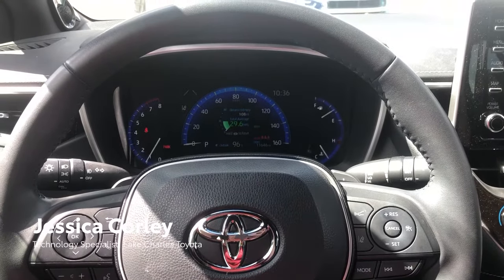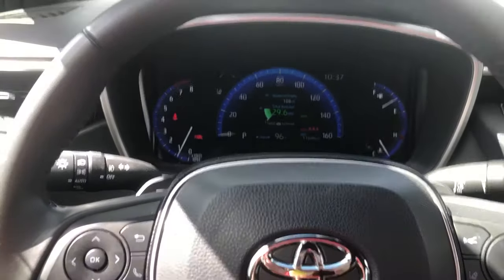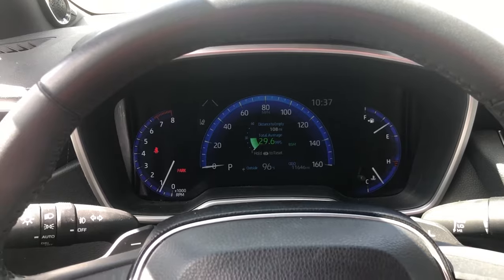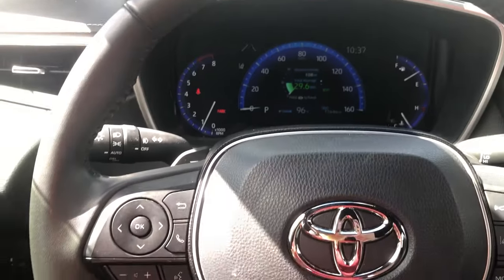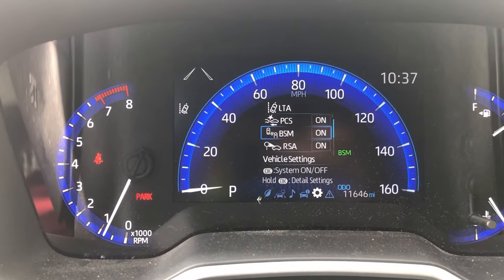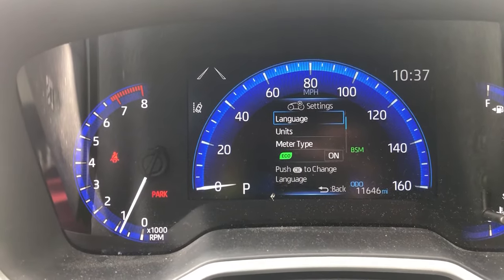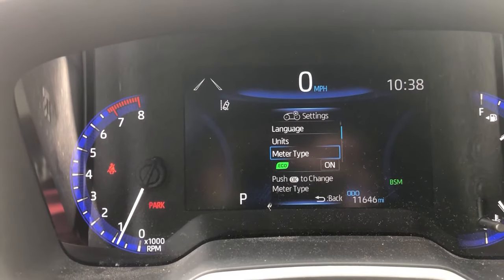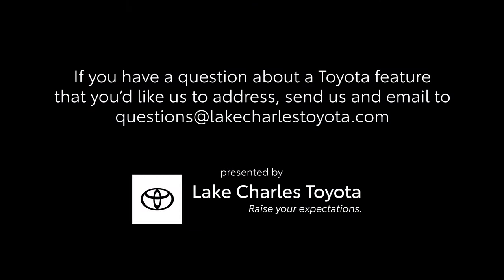Customize your Toyota speedometer display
In this video, Jessica Corley, technology specialist at Lake Charles Toyota, demonstrates where to find settings in your MID to change your speedometer from an analog style display to a digital style display.

If you have any questions about the products and experience we provide to guests, we’d love the opportunity to answer it.

About Lake Charles Toyota:
We want to raise your expectations of what a dealership should be. We do that by providing a first class experience every time, transparent pricing and a low-pressure environment. Give us the opportunity to earn your business and see for yourself what we mean by, "Raise your expectations."